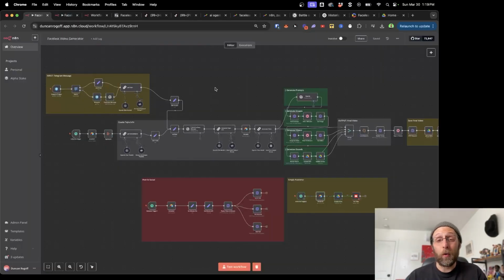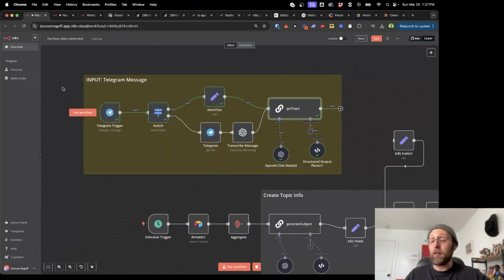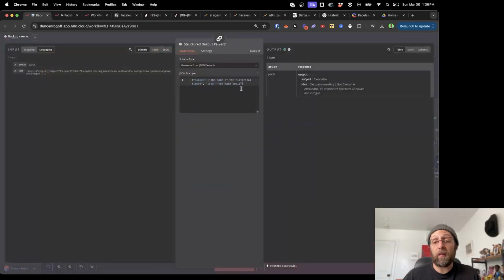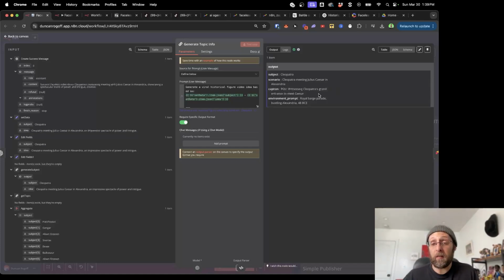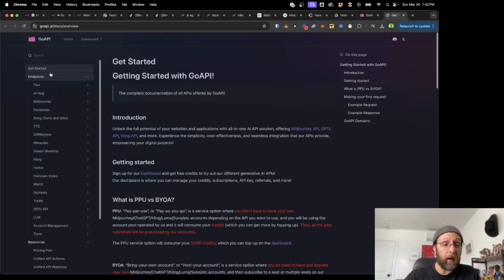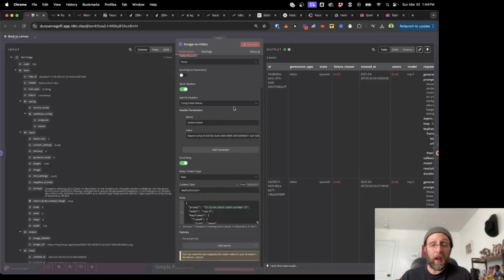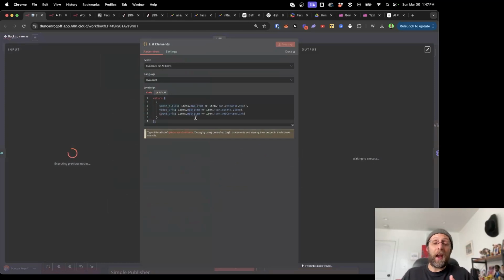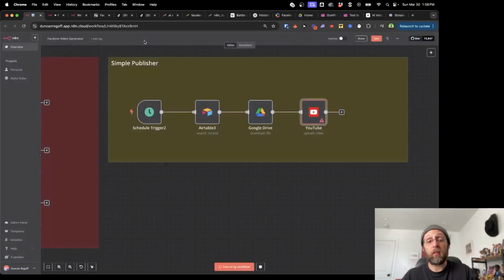Automate Viral Faceless Videos with AI Agents: TikTok & YouTube Shorts 2025!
🚀 Ready to dominate TikTok and YouTube Shorts in 2025? In this tutorial, I’ll show you how to build a fully automated AI-powered faceless video generator that creates trending POV-style content—all on autopilot! 💡

🎯 What You’ll Learn:
✅ Create a complete faceless video generation system with AI
✅ Manage content using Airtable databases
✅ Generate unique daily content featuring historical figures (or Pokemon!)
✅ Convert images to videos with AI tools

🔥 Why You Need This System:
These faceless videos are exploding on social media, getting millions of views! Automate your workflow and stay ahead of the trend.

🛠️ Tools Used:

N8n for automation
GOAPI for image generation
Airtable for content management
Luma Labs Dream Machine for video generation
Eleven Labs for audio creation
Creatomate for video templates

📌 Key Features:
AI agent-driven automation for hands-free video creation
Generate viral POV content effortlessly
Customize workflows for any topic or theme

⏱️ Timestamps:
00:00 - Faceless Video Generator Overview
00:16 - Why AI Agents Are Trending 🚀
01:03 - Automated vs Manual Input
01:49 - Example Videos Showcase
02:47 - Setting Up Your Workflow
04:16 - Generating Unique Content Ideas
09:37 - Image Generation with GOAPI
11:19 - Video Assembly with Sound and Captions
16:21 - Publishing to Social Media

👉 Start your journey to automation mastery and learn how to create videos that blow up on TikTok and YouTube.